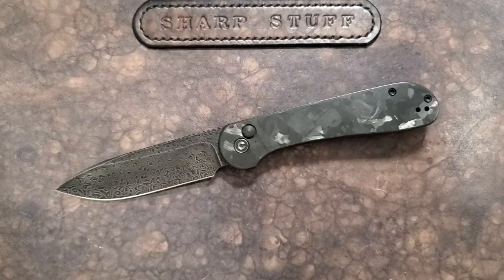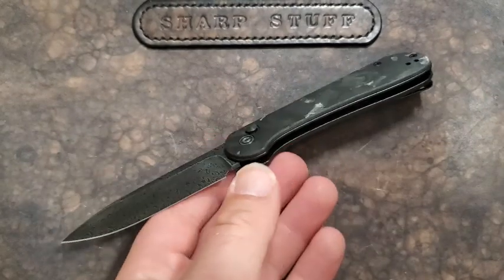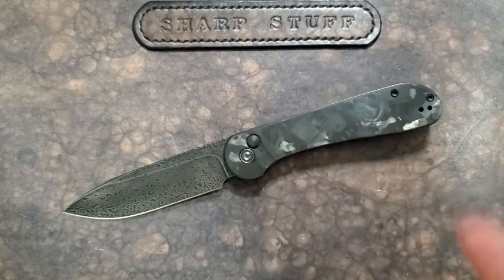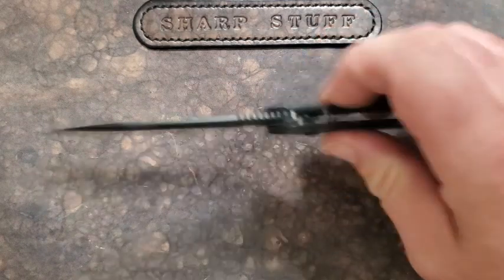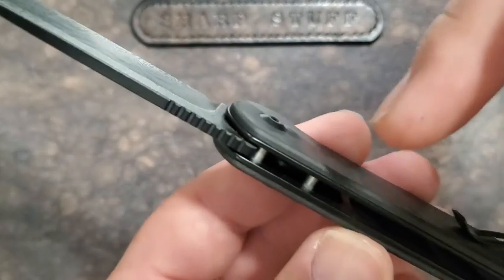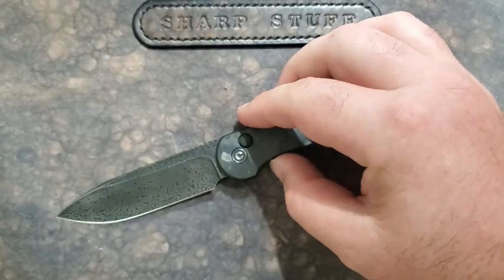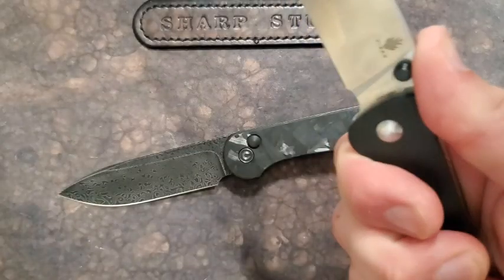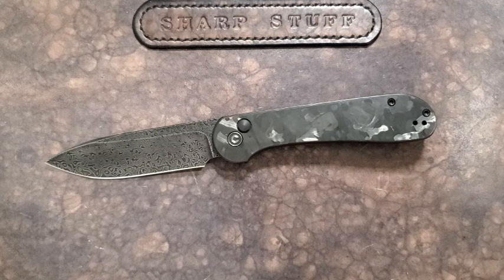Button Lock Best Elementum?